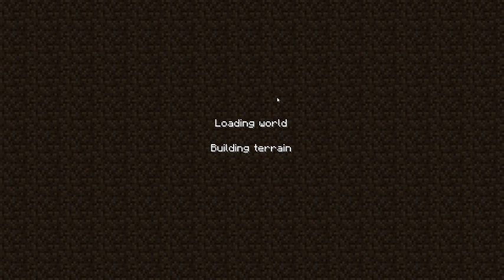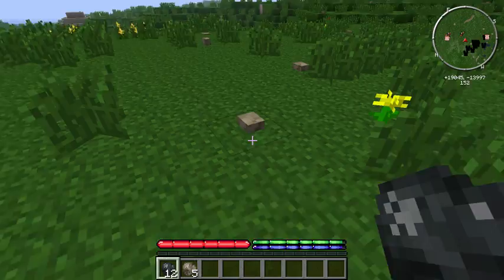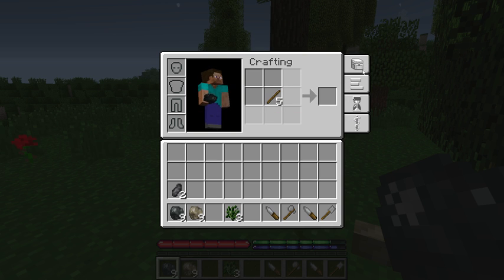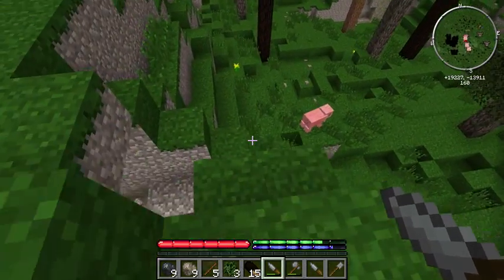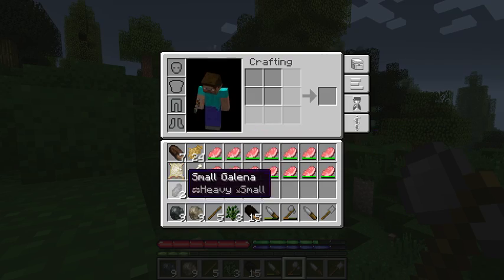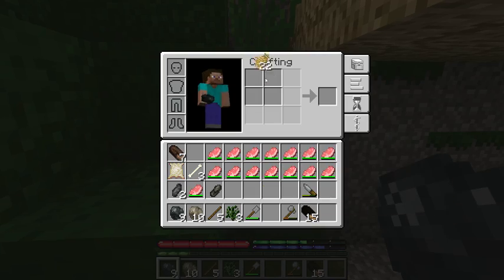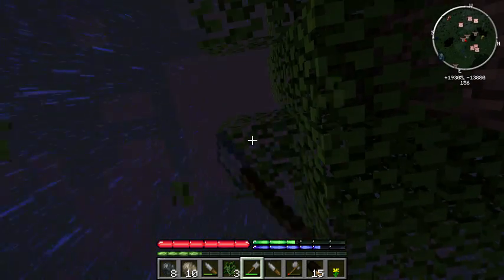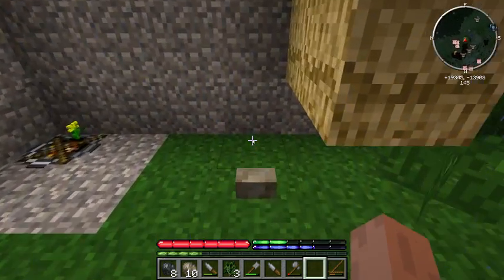TerraFirmaCraft SSP Season II (Build 78) - Ep.1 - A Whole New World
I am the Jalden, I start a new version of Terrafirmacraft, the last world is incompatible with the new version.  And I don't think we will be revisiting it.  In this episode we start off surviving, gather a few basic materials and hunker down for the night